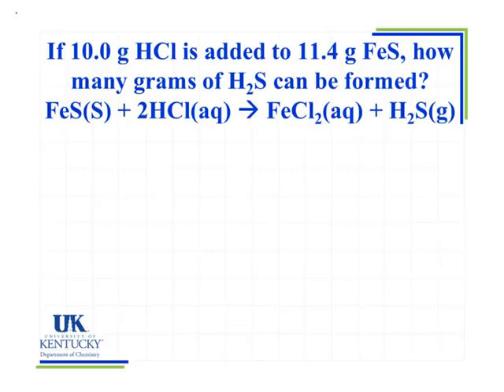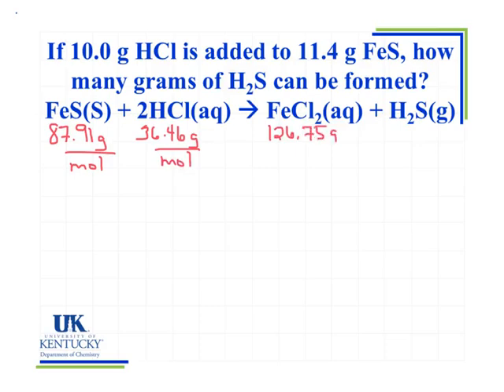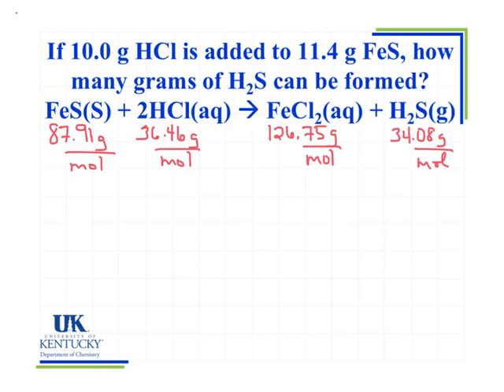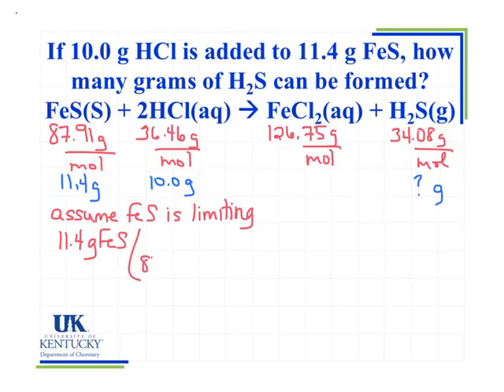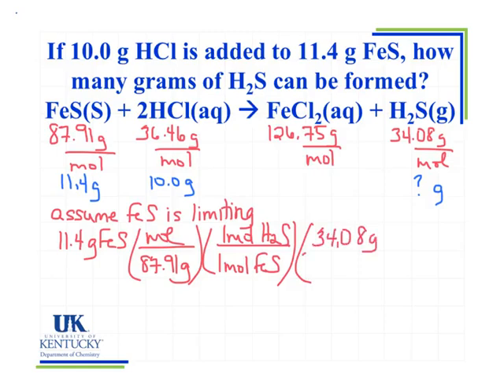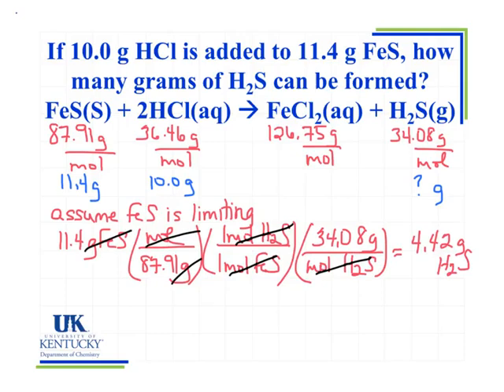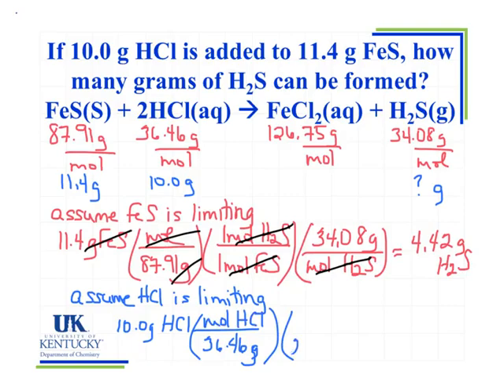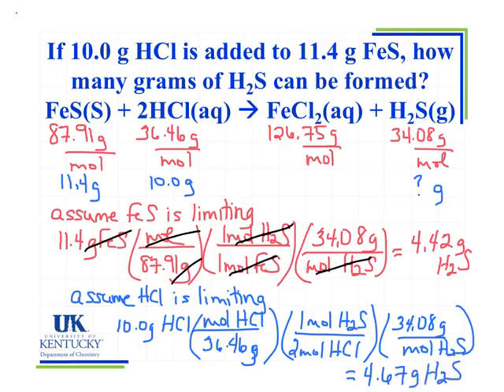5.05 How many grams of H2S can be formed